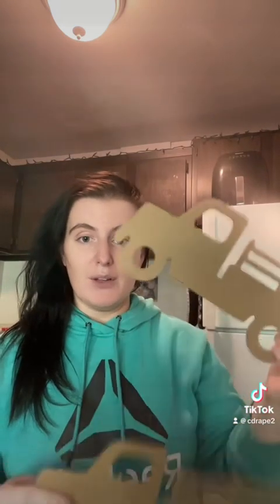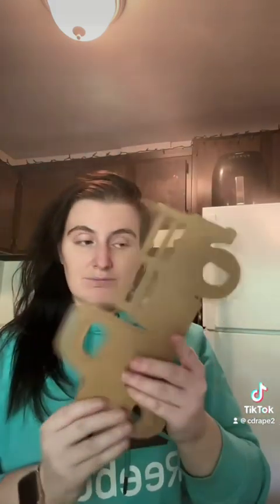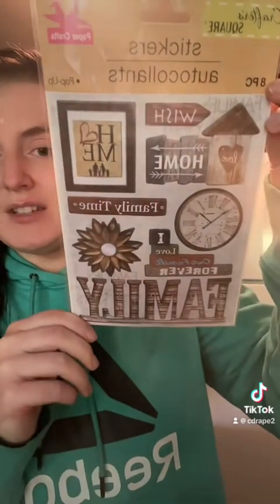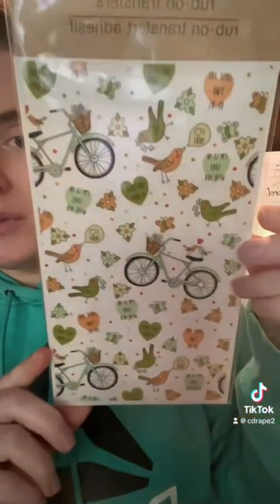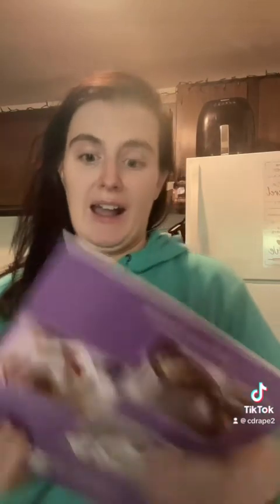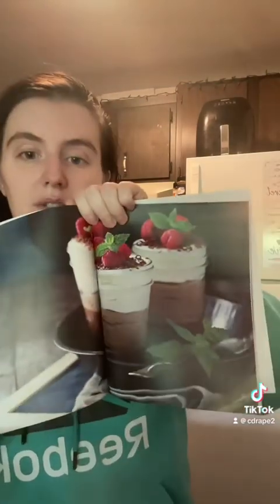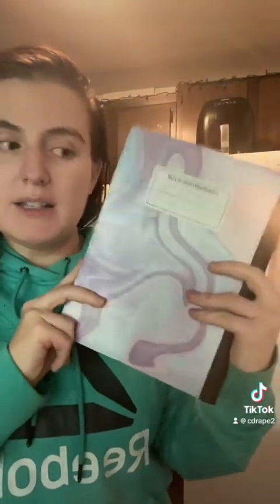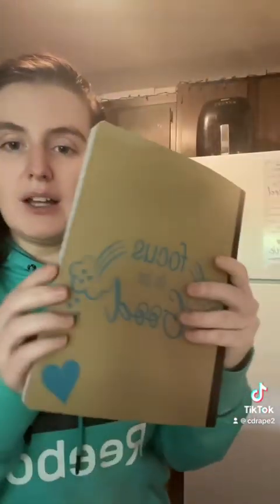Dollar Tree Haul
Hey ya'll its Chelsea! I am a home fragrance lover with a shopping addiction!
I am a crafter and love every second of it, you an usually find me in the aisles of Dollar Tree, Dollar General, Hobby Lobby, Wal-Mart, and Thrifting!
I tend to shine during the holiday's, something about the decorations and the vibes!!!

Come along and join me, hauls, empties, holiday decorate with me, cooking videos and more!